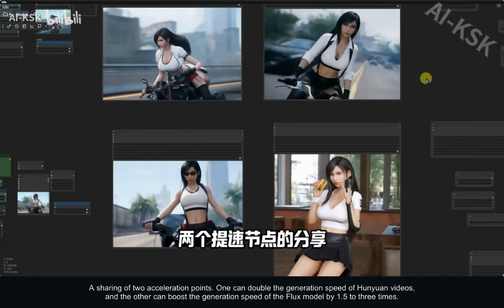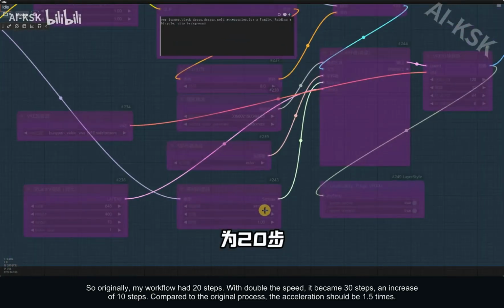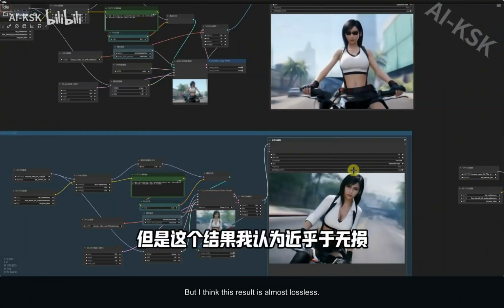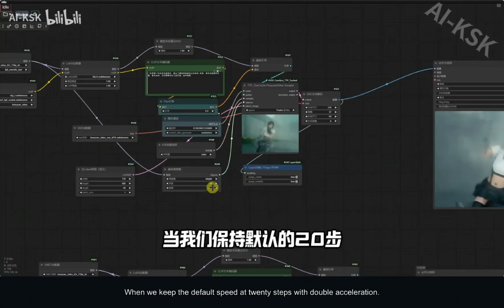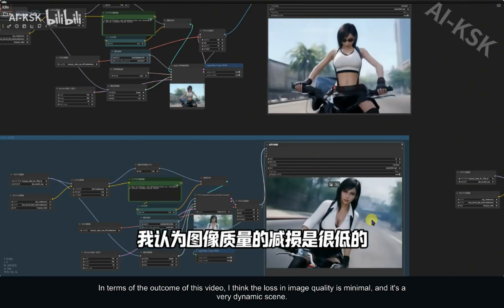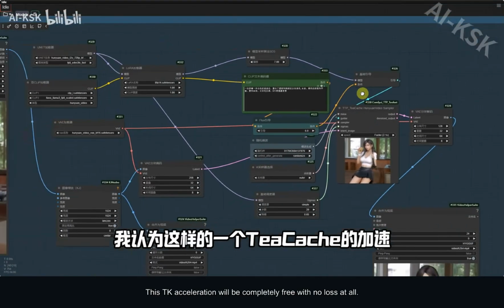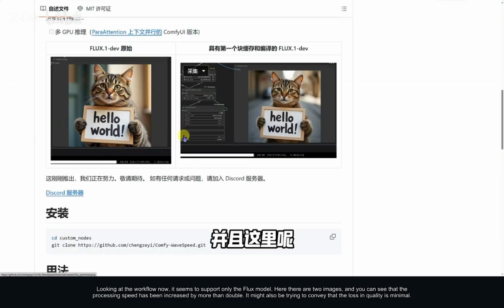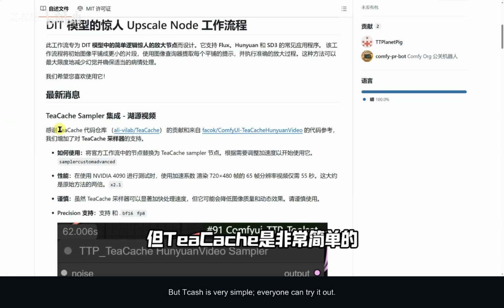TeaCache Speeds Up HunyuanVideo + WaveSpeed for FLUX Acceleration